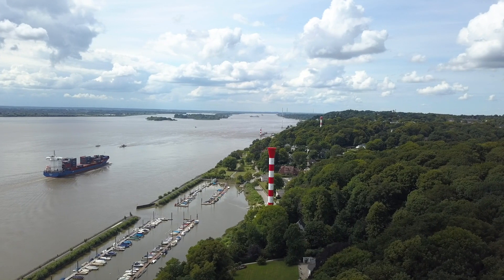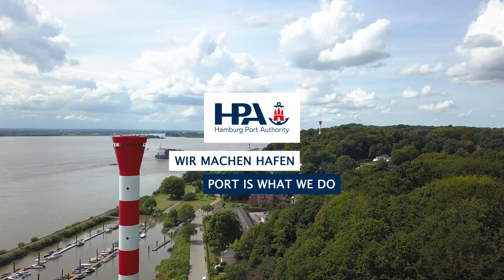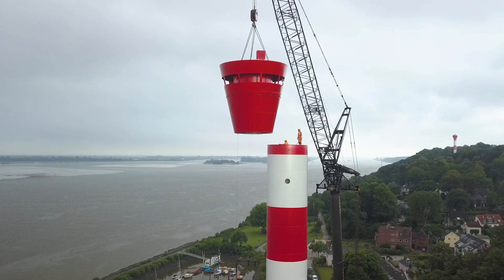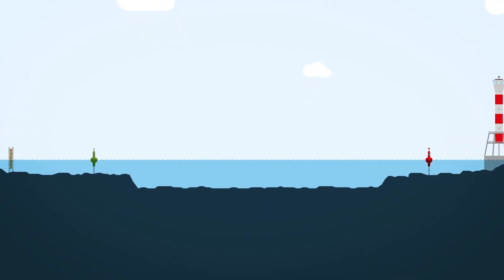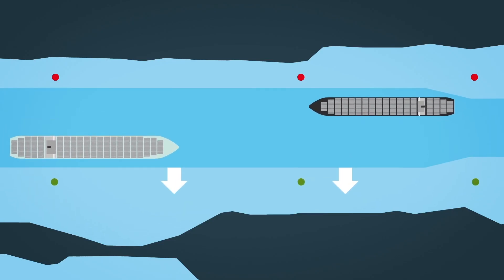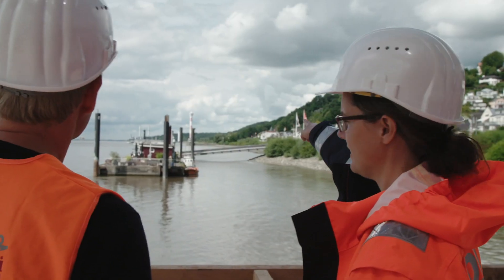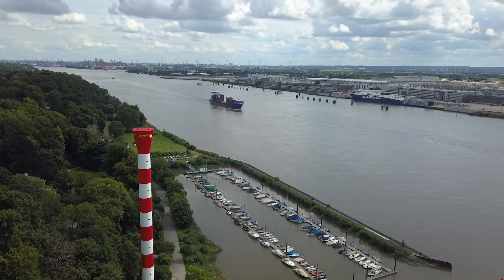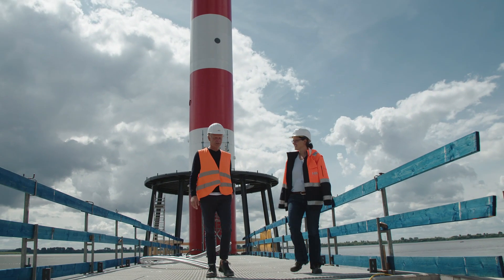New leading light line on the Elbe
Ships calling at the port of Hamburg soon orientate themselves towards new lighthouses: The leading lights in Blankenese have to be replaced as part of the fairway adjustment. The navigation channel will not only be deepened but also widened between Wedel and Blankenese so that ships can meet each other on the Elbe. This will shift the optimal course line for ships heading for the port of Hamburg. As the fairway is under water and not visible, ships orientate themselves by a so-called leading light line, which consist of a front and a rear light. These leading light line mark the line on which the ships can navigate within the fairway.
With a height of more than 62 metres the new rear light belongs to the highest lighthouses in Germany.
It is a project of the Hamburg Port Authority. More about it in this "PORT IS WHAT WE DO" episode.